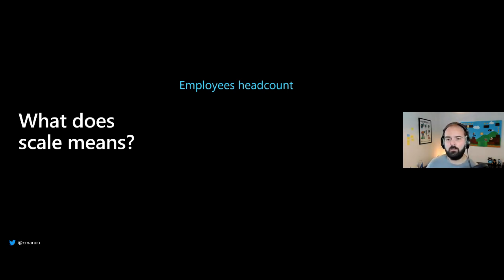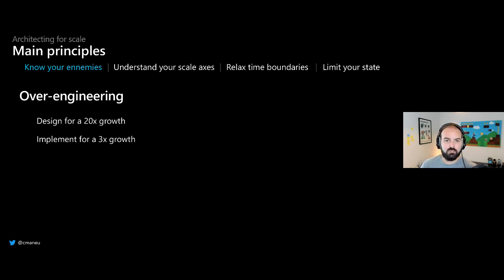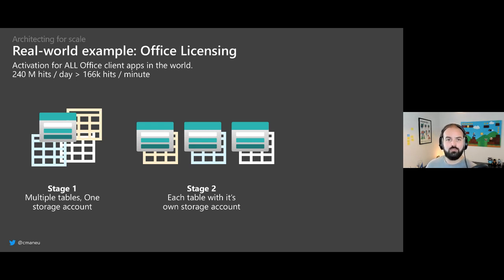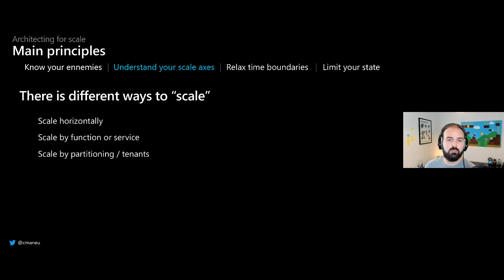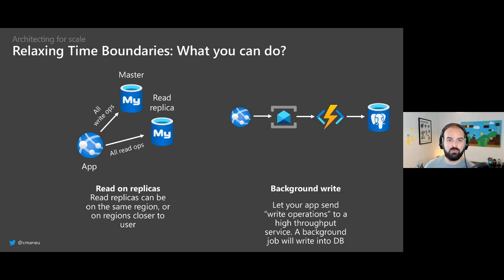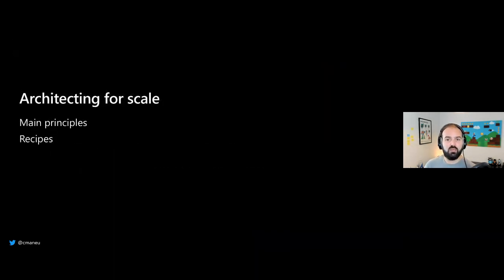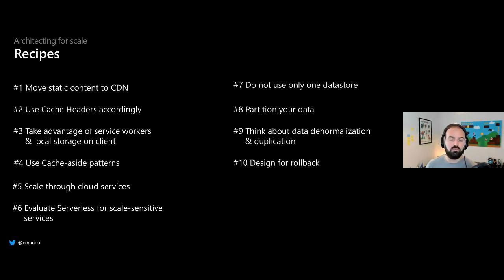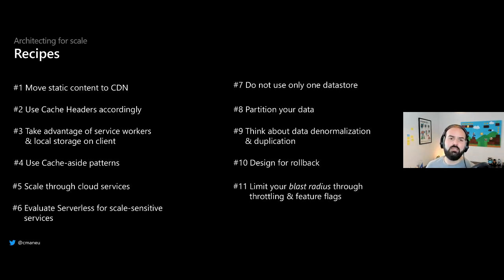Architecting for Scale | Reactor London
Is your product ready for a sudden increase of usage of 2x? 10x? 100x? It could happen to you. However, as a StartUp, you are probably not able to put engineering resources to create and scale your product for an hypothetic future growth. In this presentation, you'll learn how to plan for growth while deferring implementation at the right time, and how you can leverage some techniques to give you a bit of overhead if it happens to you tomorrow.

[eventID:7602]